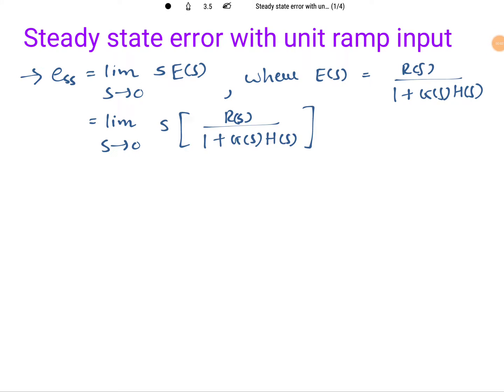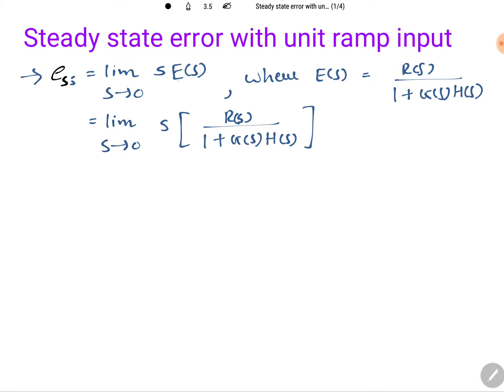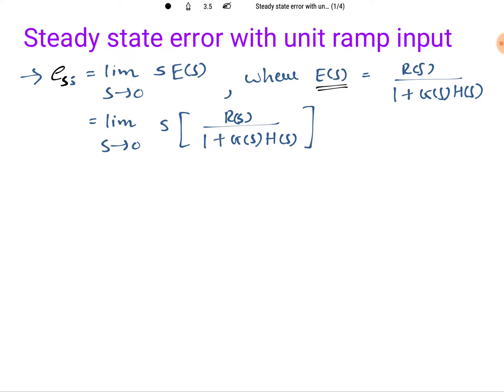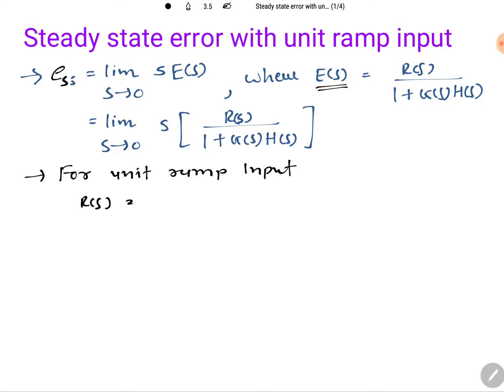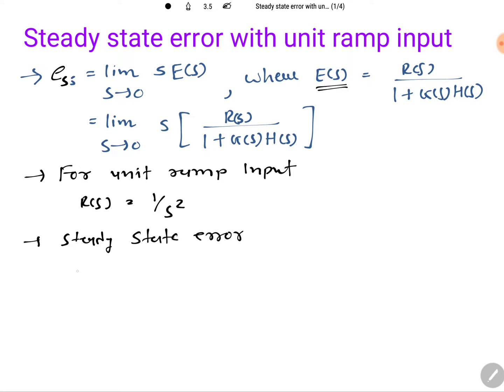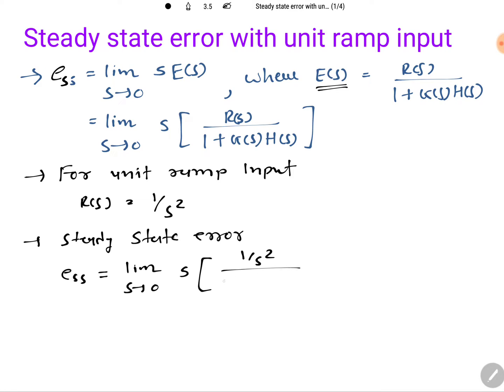Steady State Error with Unit Ramp Input: Type 0, 1, and 2 Systems Explained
Steady State Error with Unit Ramp Input is covered by the following Timestamps:

0:00 - Control Engineering Lecture Series
0:10 - Steady state error basics
1:12 - Steady state error with unit ramp input
3:43 - Steady state error with unit ramp input for Type 0 system
6:33 - Steady state error with unit ramp input for Type 1 system
9:27 - Steady state error with unit ramp input for Type 2 system

Following points are covered in this video:

1. Steady state error
2. Steady state error with unit ramp input
3. Steady state error with unit ramp input for type 0 system
4. Steady state error with unit ramp input for type 1 system
5. Steady state error with unit ramp input for type 2 system

15. MATLAB Programs of control system/ Control Engineering